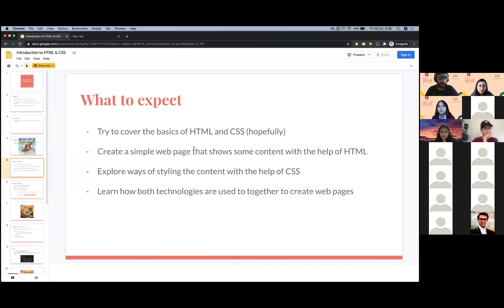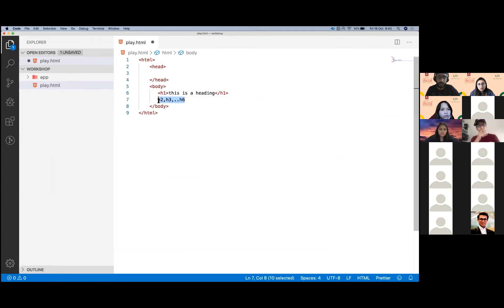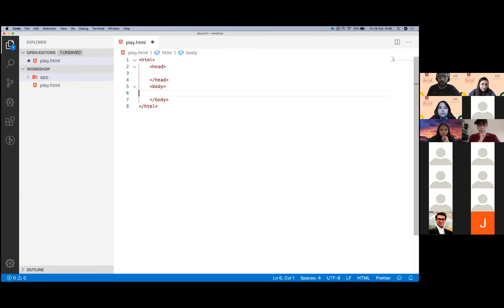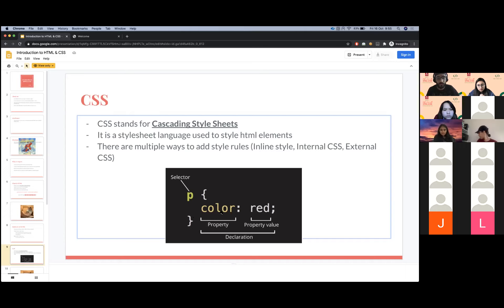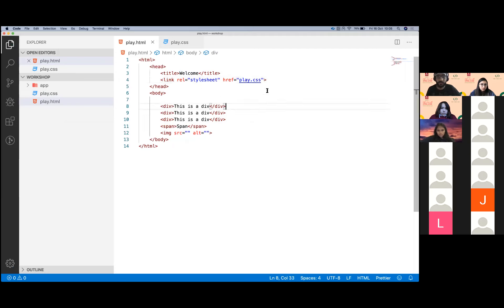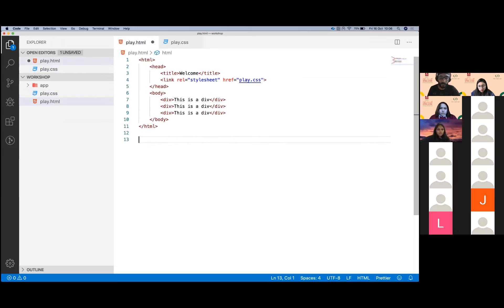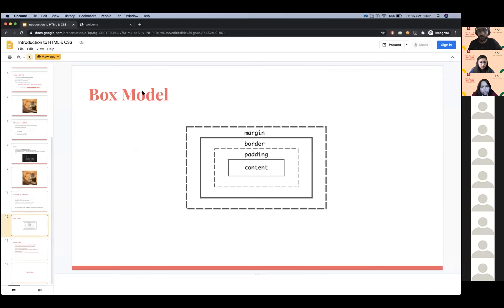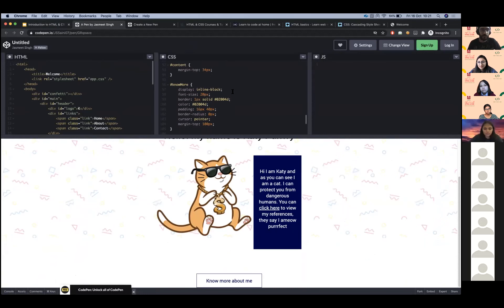HTML & CSS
Fall in Love with HTML/CSS with our Web Design Team